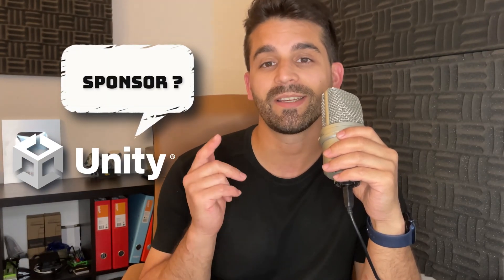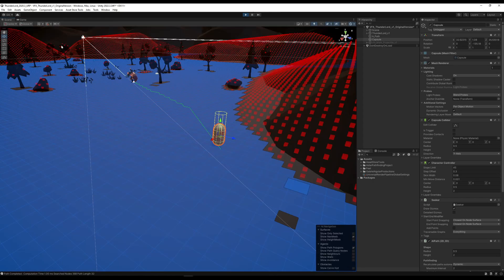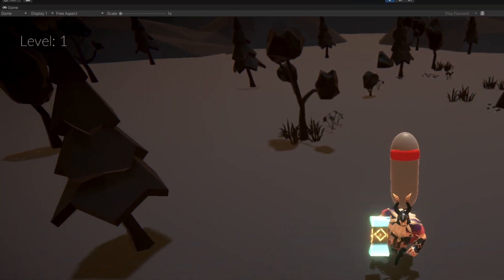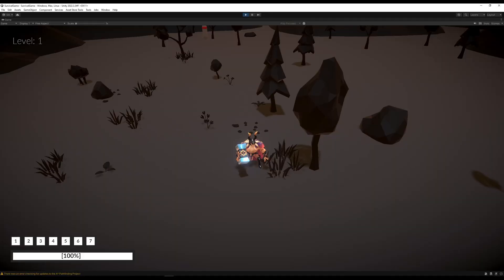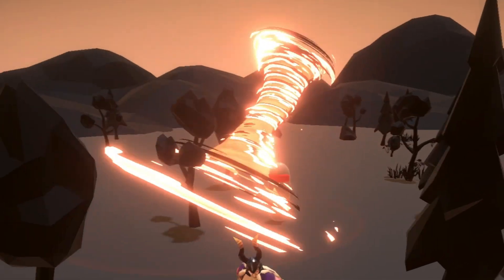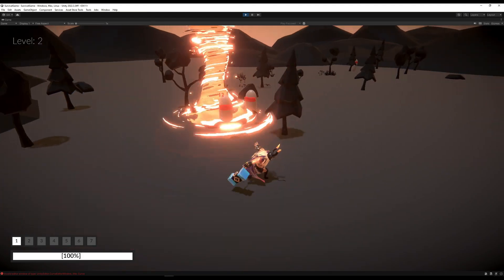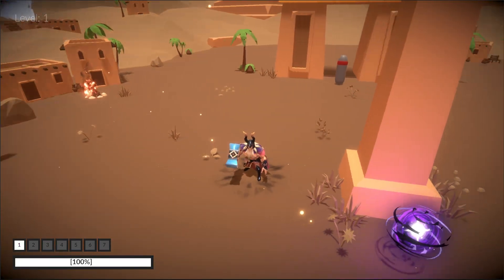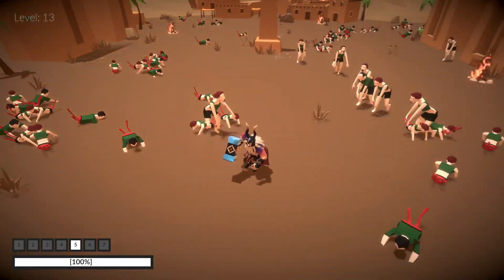VFX Artist Makes a Game in 48h!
Here's a different video where I challenge myself to create a simple game in 48h with lots of abilities! GO PLAY IT

Goes from July 24th through August 21st at 7:59 AM PT. Each week there will be different assets on discount and different creators highlighted. So come back weekly to check them out!